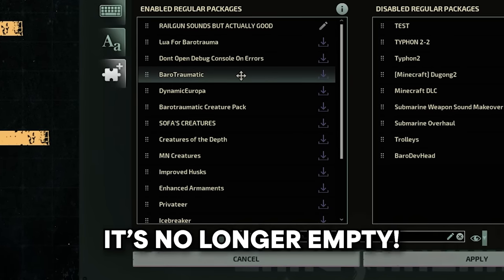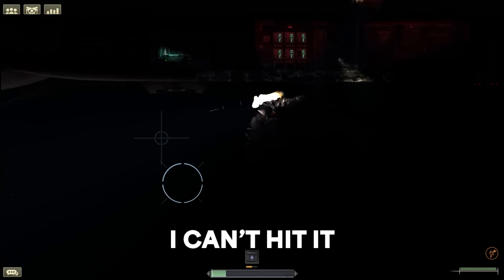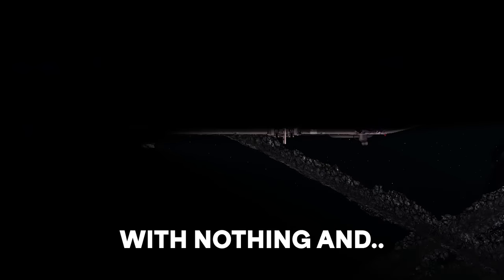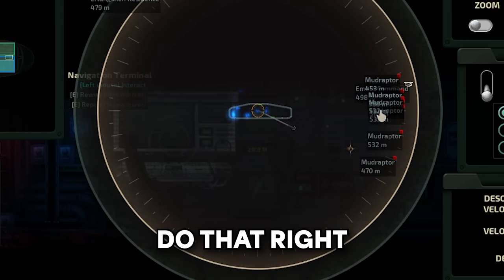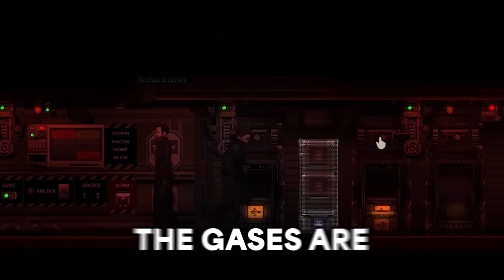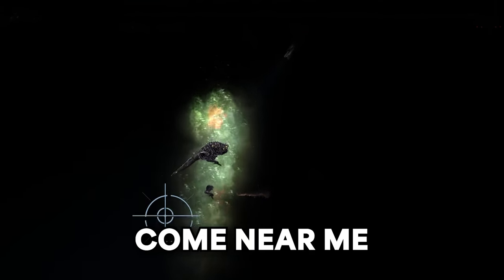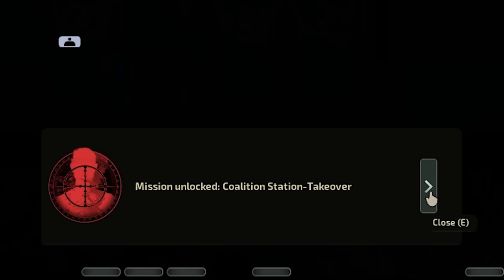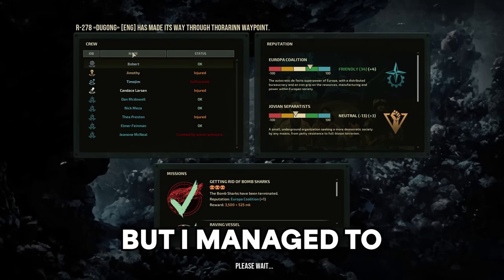DYNAMIC EUROPA IS INSANE | Barotrauma - Dynamic Europa | 1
Hello. I've decided to do another modded campaign, this time with Dynamic Europa. And my god is Europa Dynamic now! Actually can't remember when I was so engaged in this game. Enjoy!

MODLIST:

SUBMARINE
- R-278 Dugong

TECHNICAL
- Lua for Barotrauma
- Dont Open Debug Console On Errors
- Zoom Key

GAMEPLAY
- BaroTraumatic
- DynamicEuropa
- Barotraumatic Creature Pack
- SOFA'S CREATURES
- Creatures of the Depth
- MN Creatures
- Improved Husks
- Enhanced Armaments DynamicEuropa Patch
- Enhanced Armaments

OTHER
- Trolleys

Thanks!